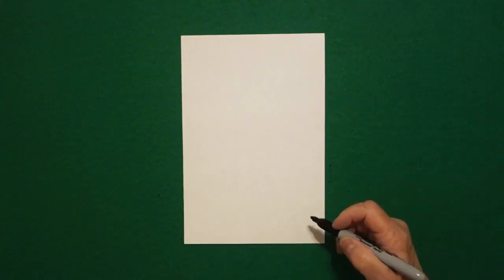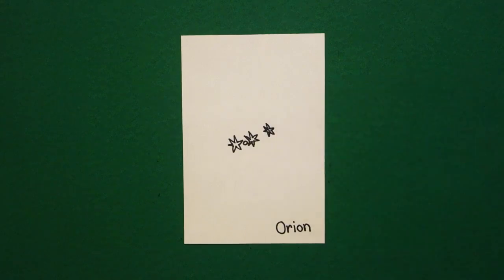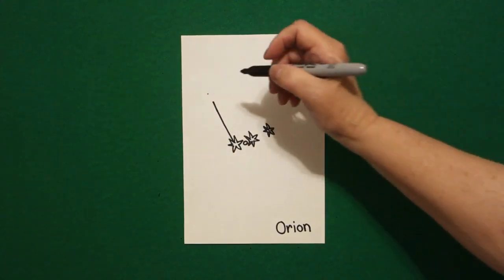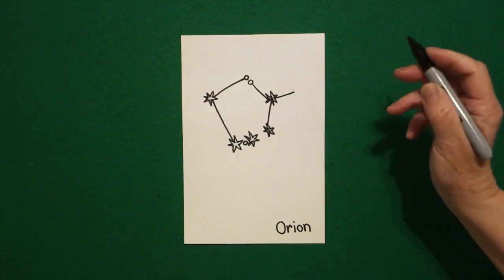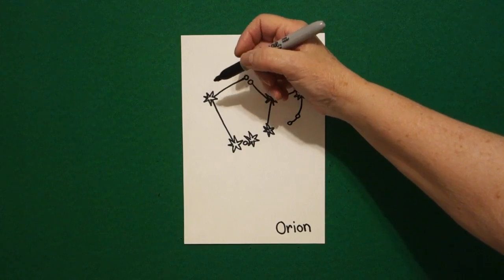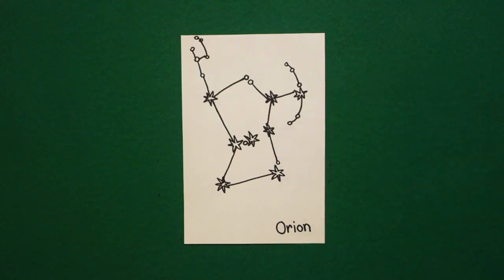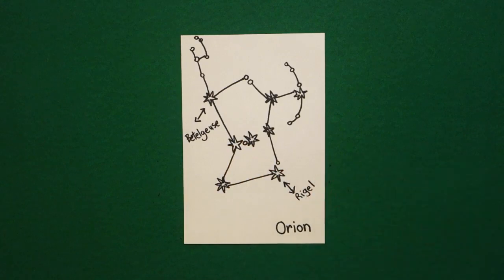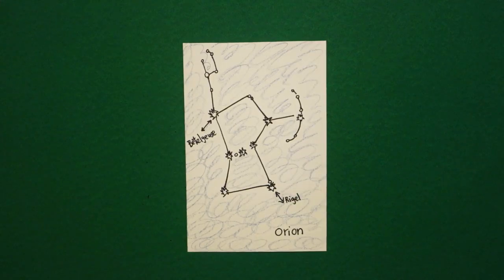Let's Draw Orion! (Constellation)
Easy to follow directions, using right brain drawing techniques, showing how to draw the constellation Orion.